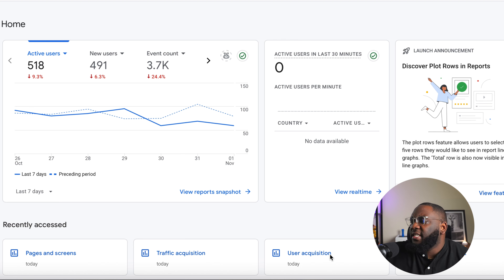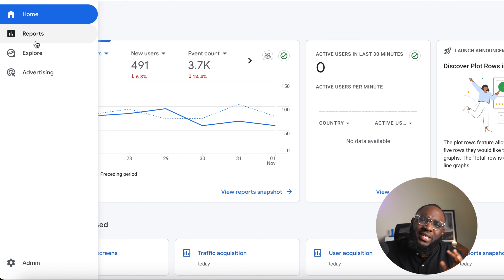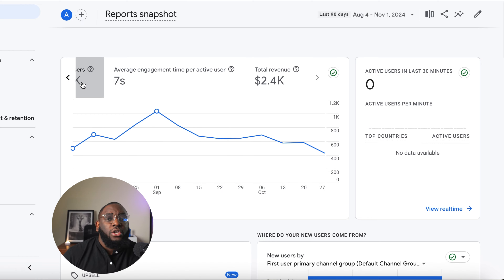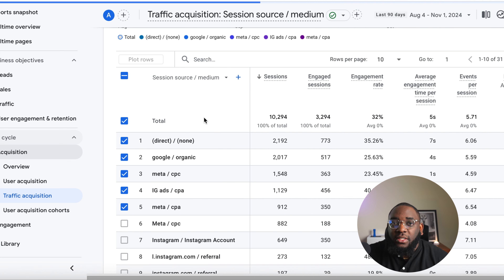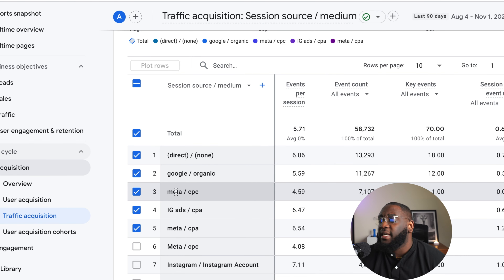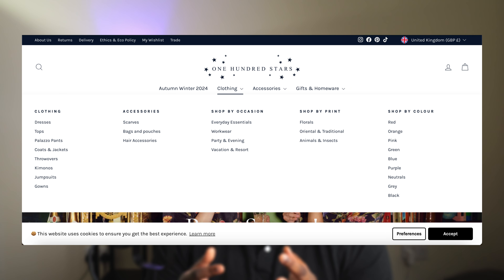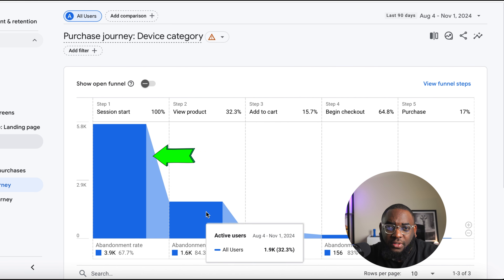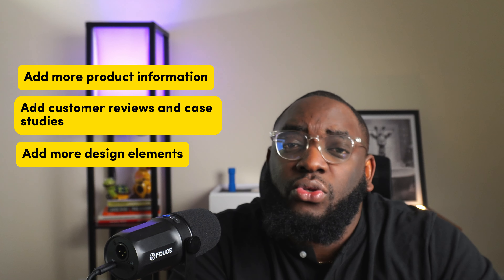Google Analytics (GA4) Tutorial - with real ecommerce business example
Use this beginner's tutorial to learn about Google Analytics 4 for ecommerce in 2025.

Timestamps:
00:00 - 00:47: Why Google Analytics is importance for ecommerce businesses
00:48 - 01:52: Google Analytics Home Dashboard Overview
01:53 - 02:51: Google Analytics Reports Dashboard Overview
02:52 - 06:01: Acquisition: Traffic Reports Overview
06:02 - 07:02: Engagement: Landing Page Reports Overview
07:03 - 09:23: Monetization: Purchase Journey Reports Overview
09:24 - 10:14: How Google Analytics can work for your business

Don't forget to turn on notifications for my future videos on ecommerce and digital marketing.